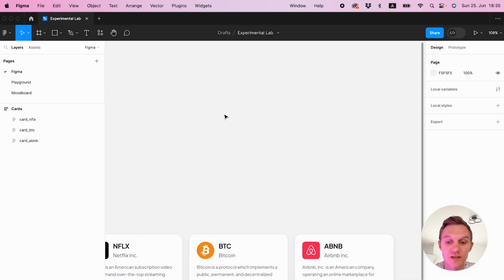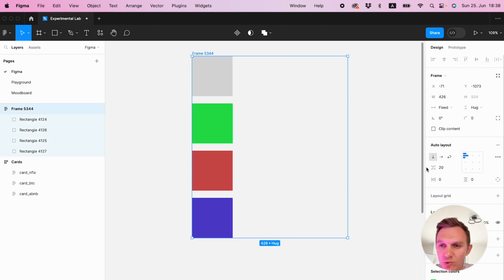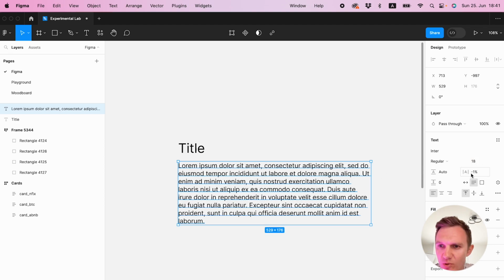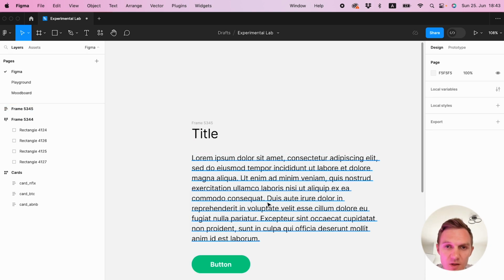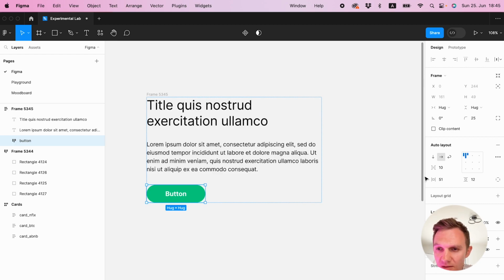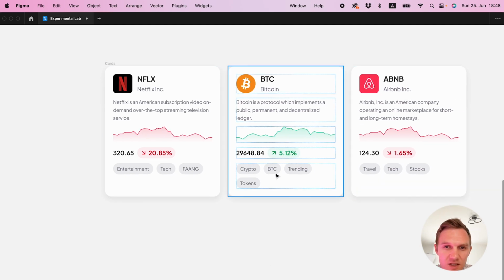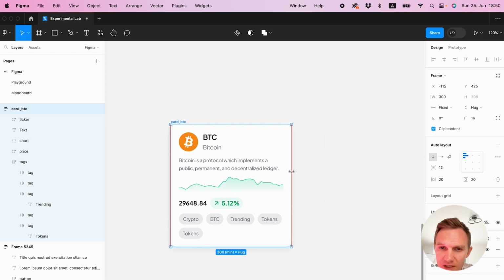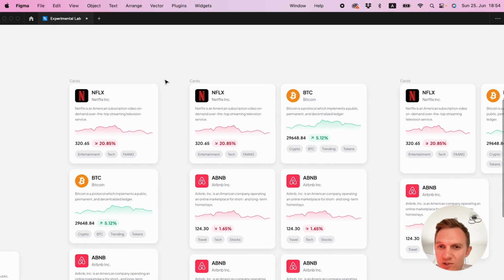Figma Auto Layout Explained (with 2023 update)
Learn Figma auto layout feature including its 2023 updates.

00:00 Intro
00:20 Auto layout basics
03:01 Text block example
08:40 2023 update